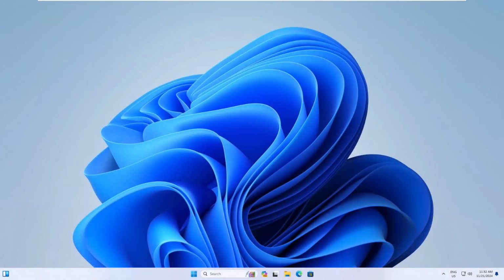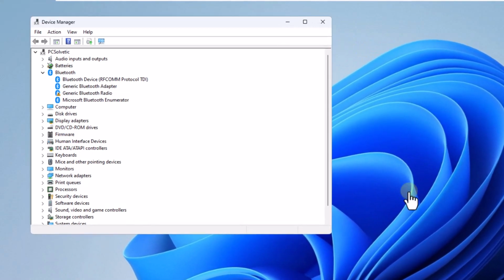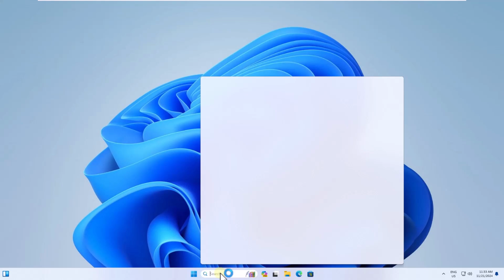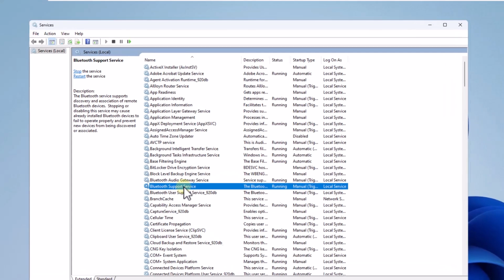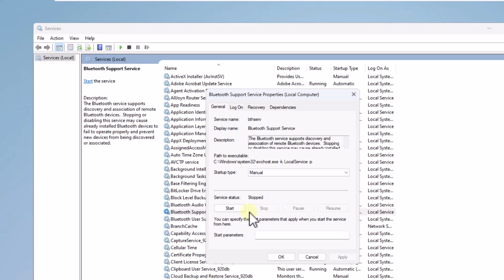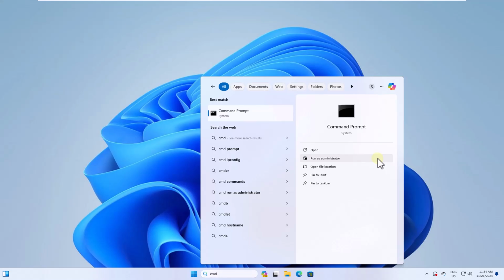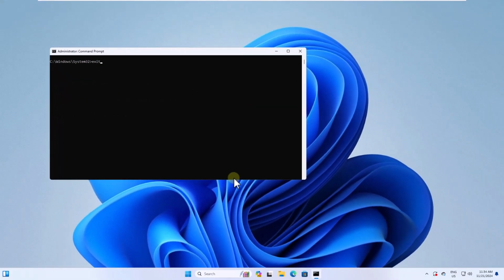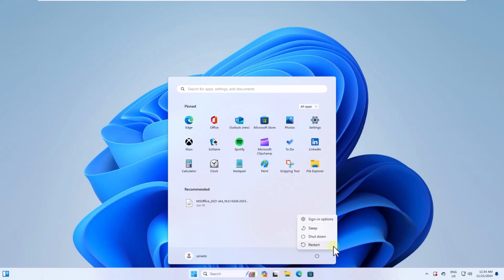BLUETOOTH KEEPS DISCONNECTING Windows 11 ✅✅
Solvetic_eng video-tutorial ▶️ 𝗔𝗟𝗟 👉 Welcome to Solvetic’s channel! In today’s video, we’ll help you fix the issue where Bluetooth keeps disconnecting on Windows 11. This problem is often caused by outdated drivers, power settings, or interference. If you find this tutorial helpful, leave us a comment with your questions or suggestions, and don’t forget to give us a like—your support helps Solvetic continue creating practical and valuable content. Let’s dive in!